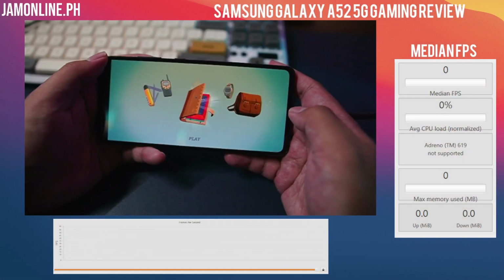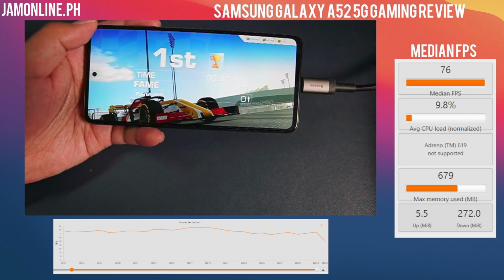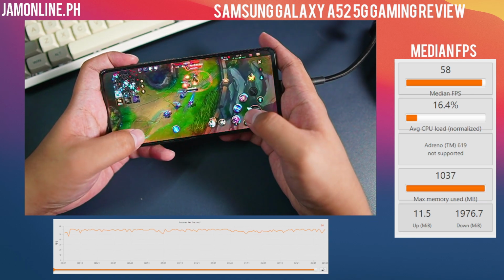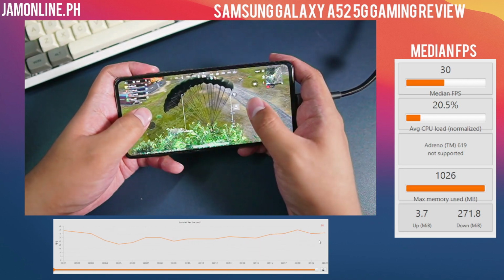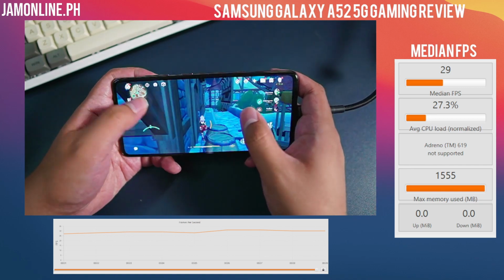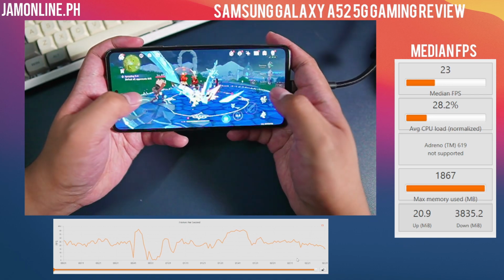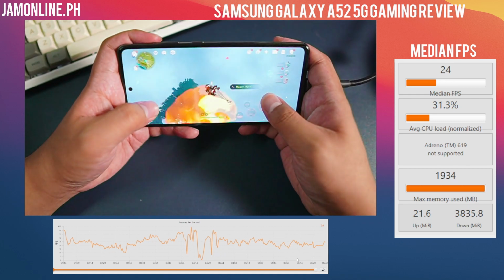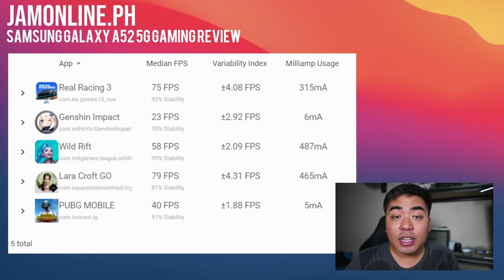Samsung Galaxy A52 Gaming Review w/ FPS Counter! (PUBG, Wild Rift, & Genshin Impact!)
The Samsung Galaxy A52 5G is the latest mid-range smartphone from Samsung and it packs the latest Snapdragon 750 5G Chipset inside along with 8GB of RAM. Check out what we think about the smartphone in our gaming review!